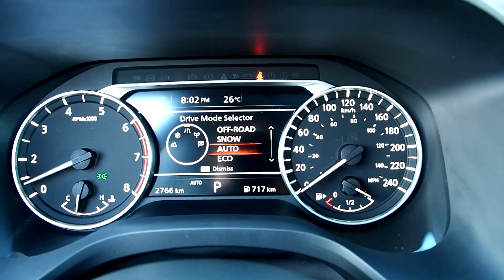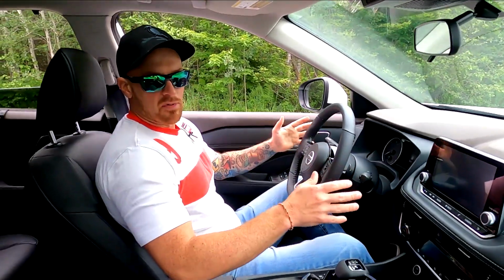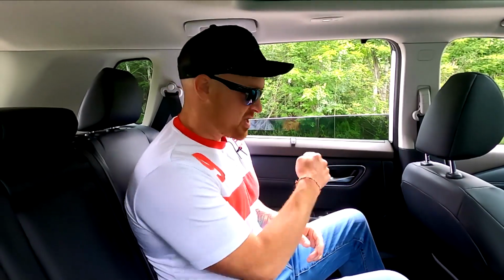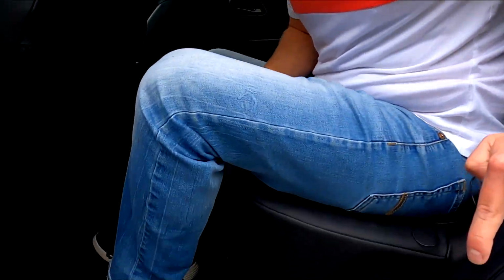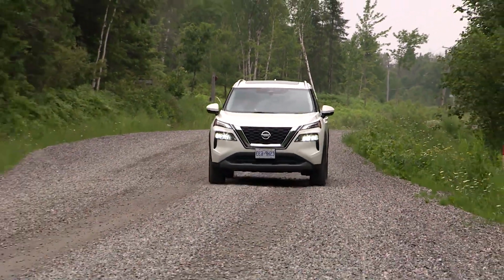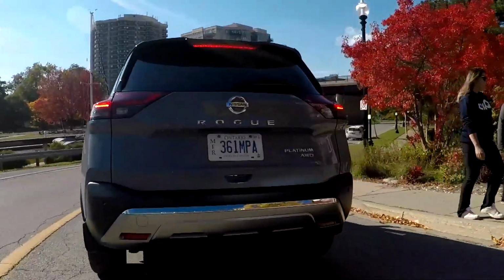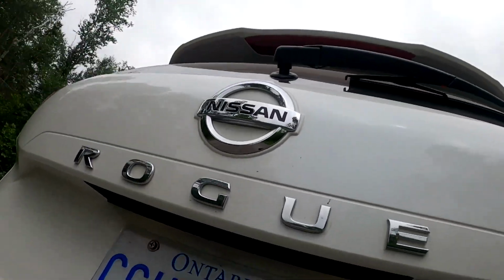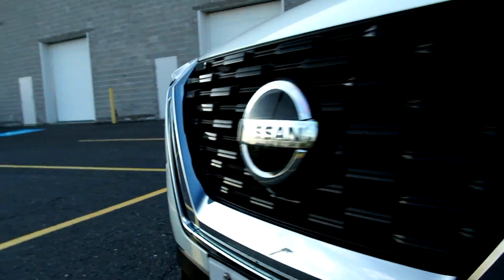2021 Nissan Rogue: 7 Important Observations That Shoppers Should See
2021 Nissan Rogue Crossover: My Take After 16 Years Reviewing Crossovers. In this video, you'll find a comprehensive on-the-road review, comprehensive walkaround, CVT transmission demonstration, seating space highlight, and  much more!

Solo.to/Mr2Pritch